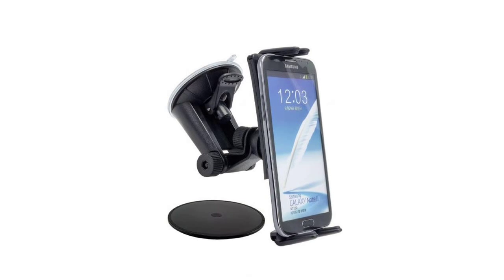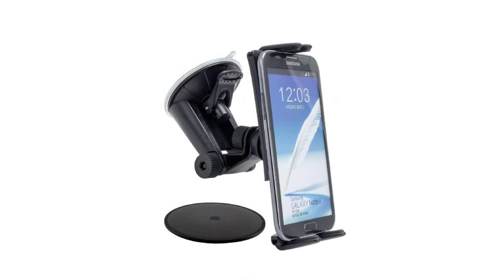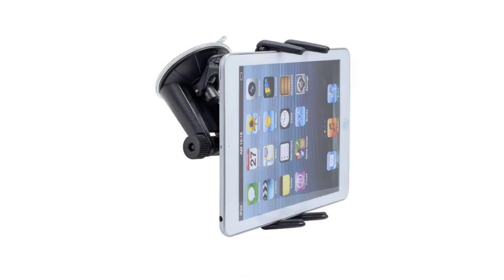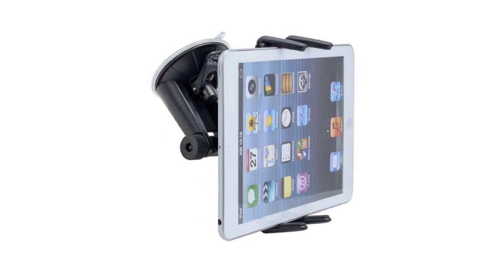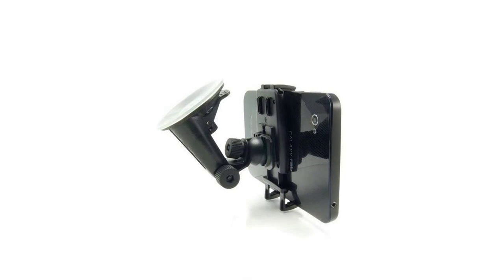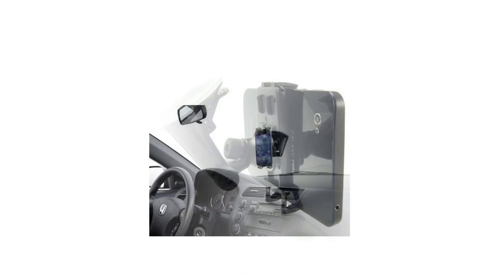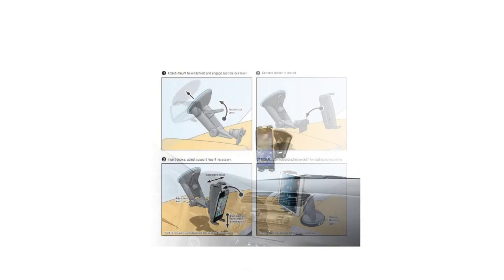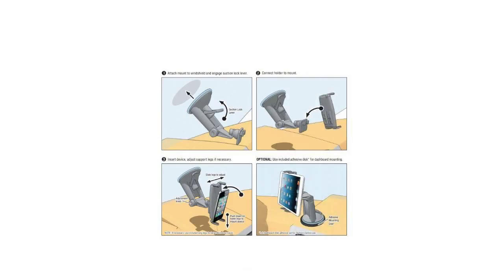Car Dashboard Mount Holder for ZTE Axon phone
High Grade Car Dashboard or Windshield Vehicle Mount Holder for ZTE Axon w/ New Spring Loaded Lock Cradle